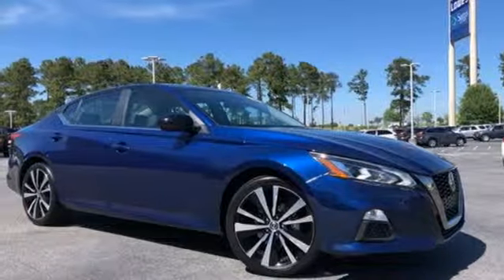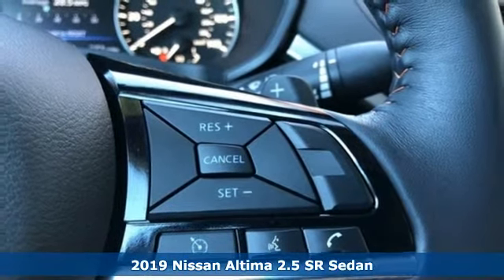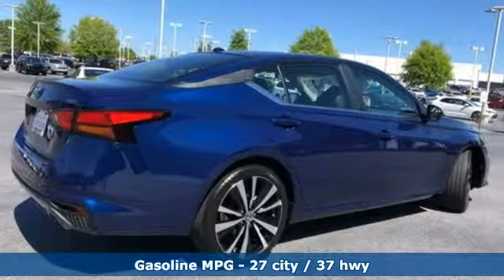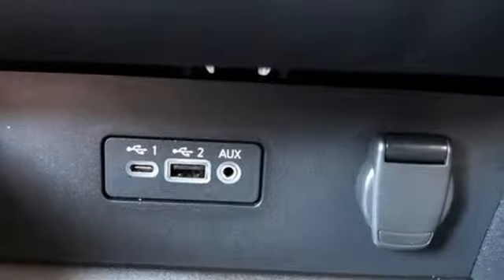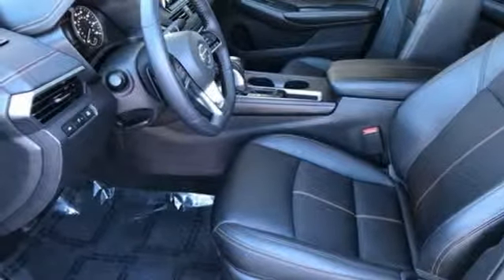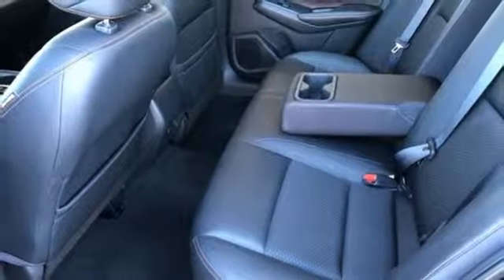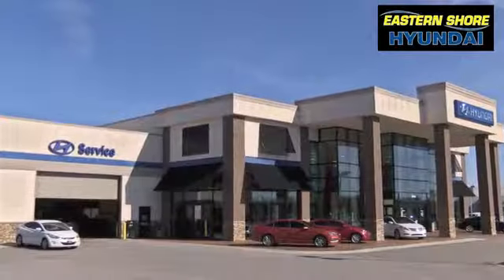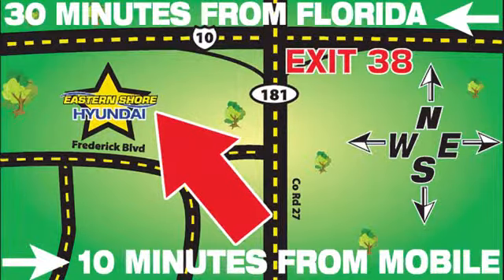Used 2019 Nissan Altima Mobile AL Daphne, AL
Year: 2019
Make: Nissan
Model: Altima
Trim: 2.5 SR
Engine: 2.5L 4-Cylinder DOHC 16V
Transmission: CVT with Xtronic
Color: Blue
Interior: Sport
Mileage: 8993
Stock #: T13609
VIN: 1N4BL4CV5KC110905
CARFAX One-Owner. Deep Blue Pearl 2019 Nissan Altima 2.5 SR FWD CVT with Xtronic 2.5L 4-Cylinder DOHC 16V LIFETIME WARRANTY, CLEAN CARFAX, 1 OWNER, CVT with Xtronic.brbrLIFETIME WARRANTY. Recent Arrival! 27/37 City/Highway MPGbrbrbrLIFETIME WARRANTY.

Address:
29736 Frederick Boulevard